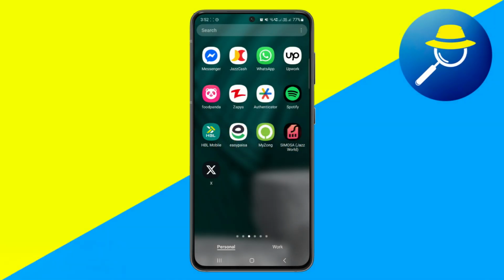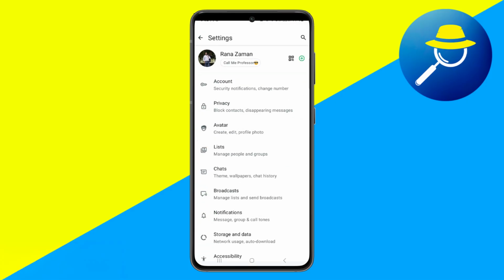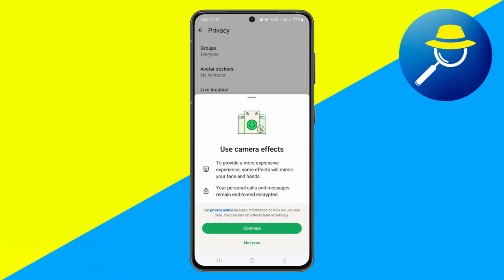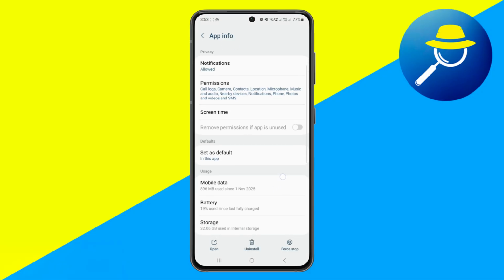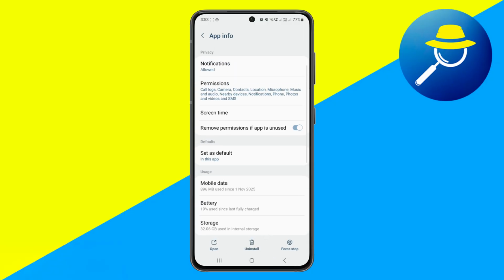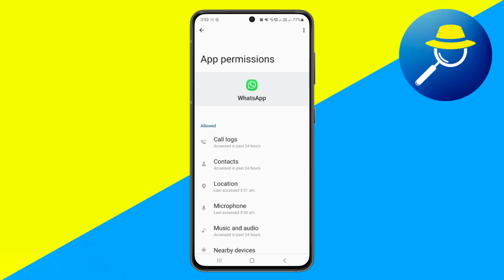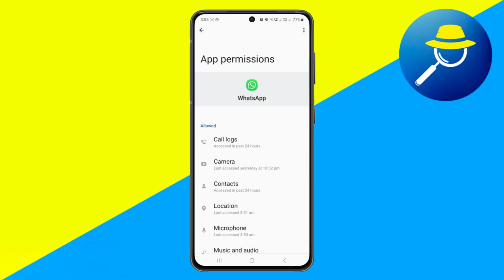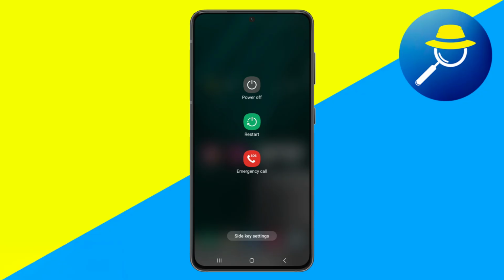How to Fix Mirror Or Inverted Video call on WhatsApp (2026)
In this video, I’ll show you how to fix the mirror or inverted video call problem on WhatsApp step by step. If your camera appears flipped or mirrored during a WhatsApp video call, this guide will help you fix it quickly.
Learn simple settings and camera adjustments that can solve the issue.
These methods work for most Android and iPhone devices using WhatsApp.
Follow this tutorial to fix the inverted or mirrored video call problem easily.